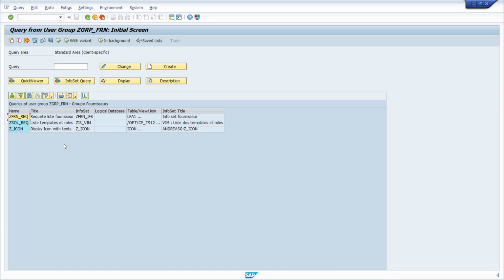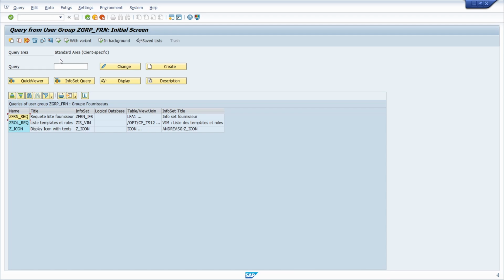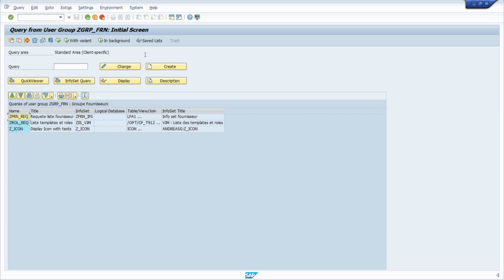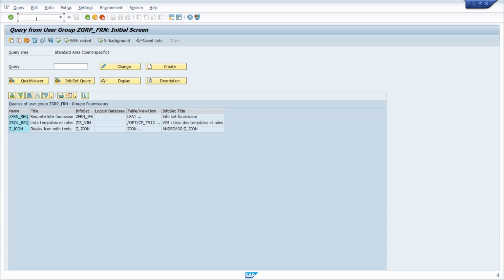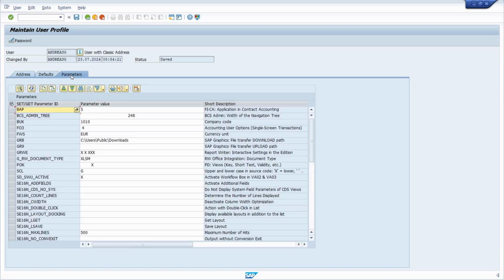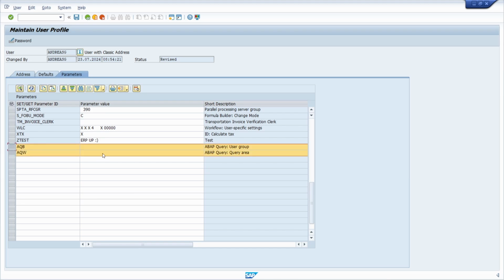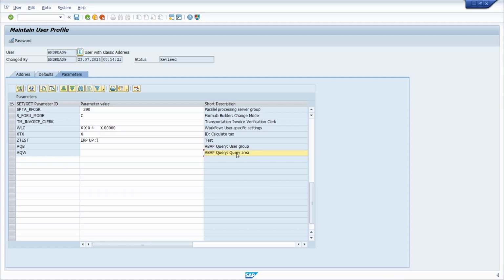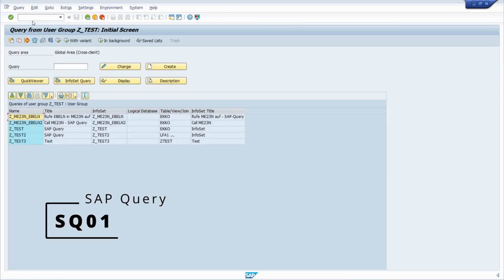SAP Query: Default User Group and Default Query Area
In SAP Query, data from one or more SAP tables is selected and output based on an InfoSet and a user group assigned to a workspace. No ABAP programming knowledge is required.

To manage SAP queries in transaction SQ01, a user group is proposed first, but this usually does not correspond to the group to which the queries are assigned. Therefore, you must first click on the “Change user group” button in SQ01 and select the correct user group. It may be necessary to change the workspace in the menu function “Environment, Query areas” beforehand so that the SAP queries are displayed. This procedure must be repeated each time after logging into the SAP system, which can be time-consuming.

However, there is a trick to speed up this process considerably: by pre-assigning the workspace and the user group via parameters. I explain how this works in detail in this video.

🎬 Content Timestamps:

00:00 - SAP Query: User Group and Query Area
01:00 - Default User Group and Default Query Area
02:51 - Outro